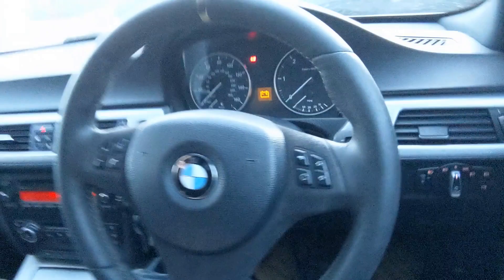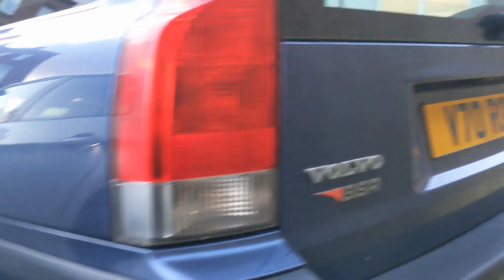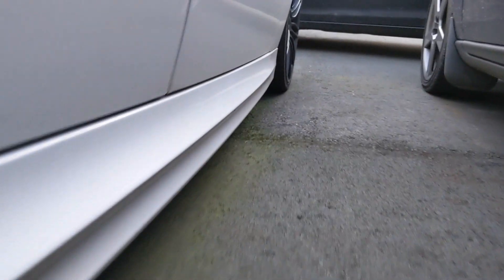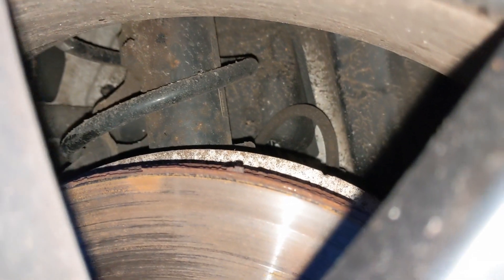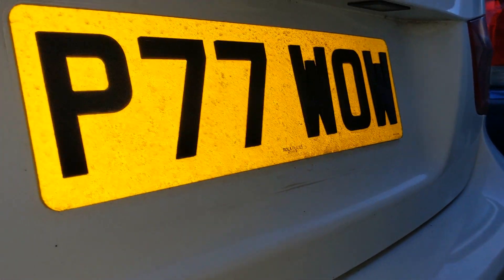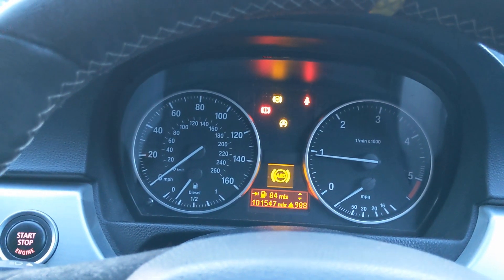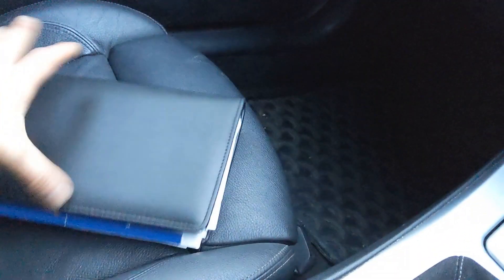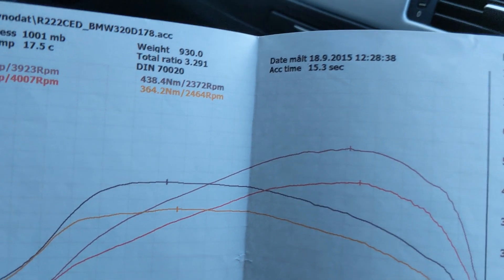BMW 320D M-Sport First Look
In this video we meet the latest addition to our collection, a BMW 320d M-Sport. We take a look around it as well as identify some of its issues.